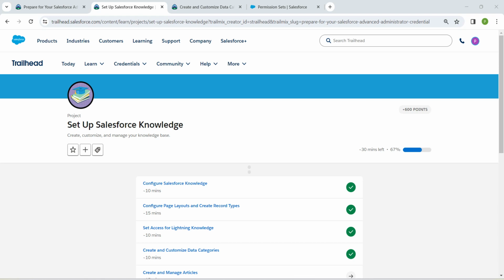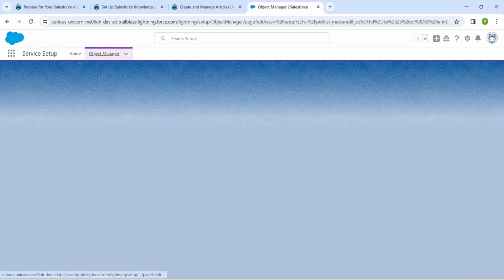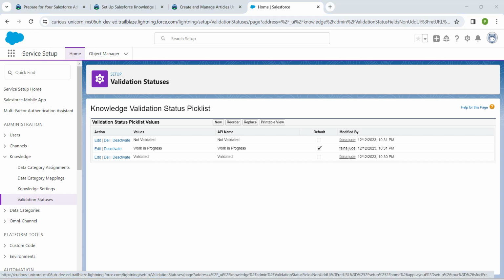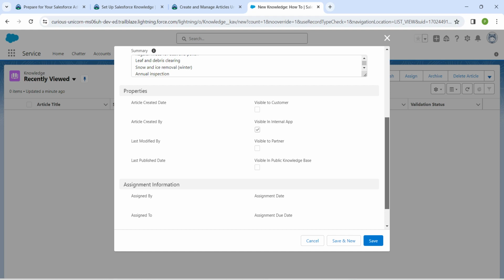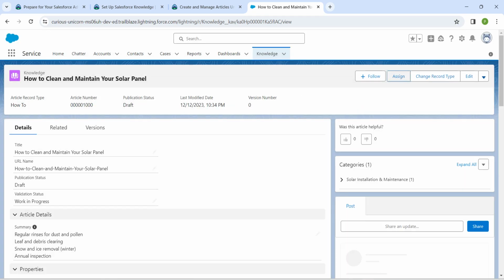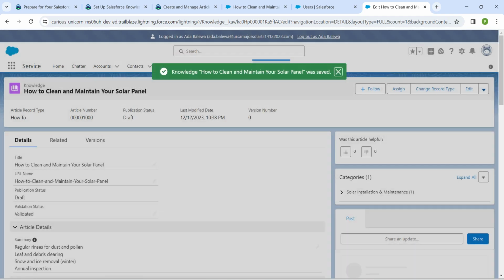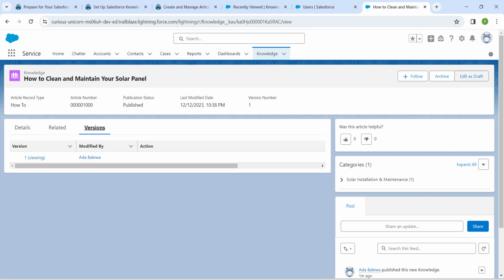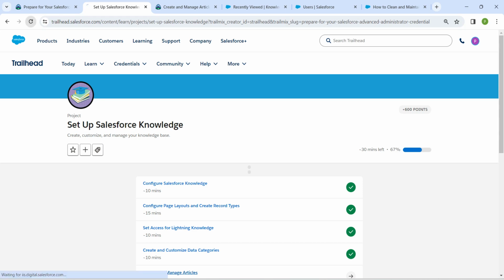Create and Manage Articles || Set Up Salesforce Knowledge || Challenge 5